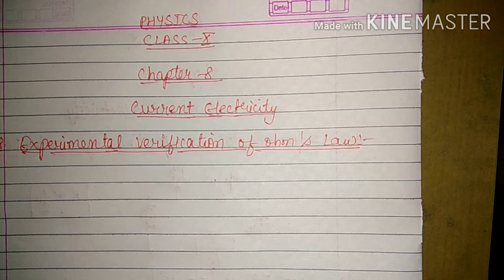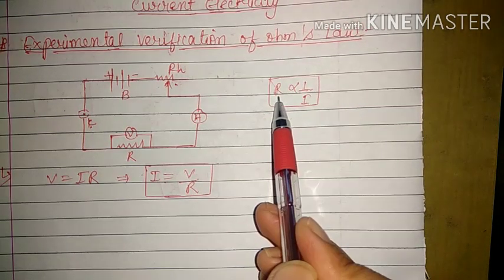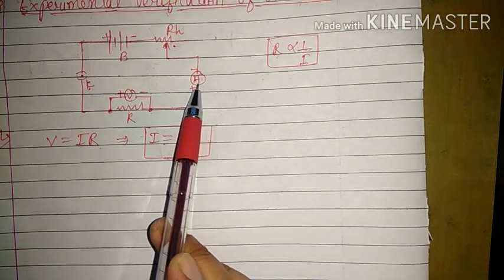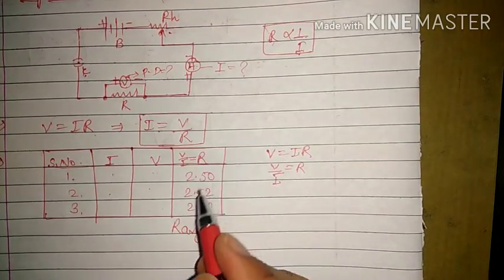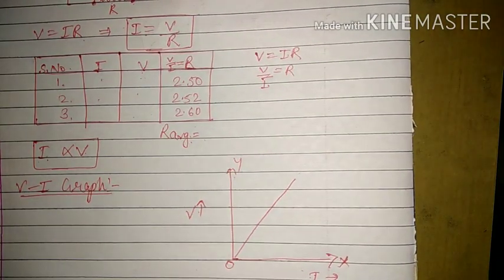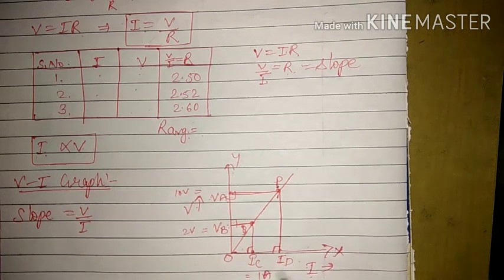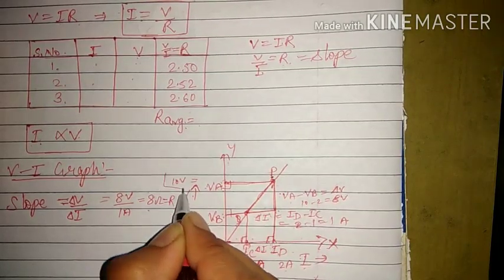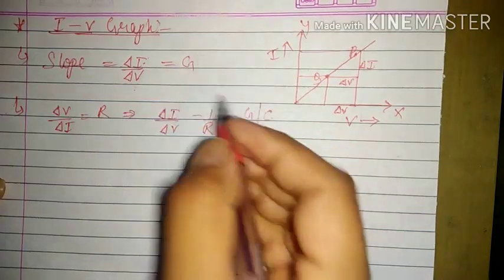Physics 10th ch 08 lec 06,Verification of Ohm's Law